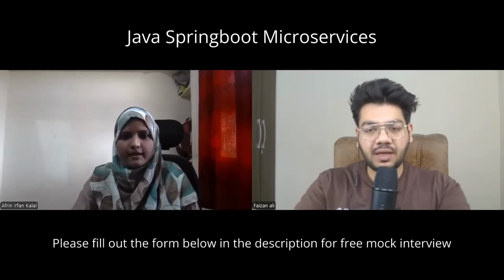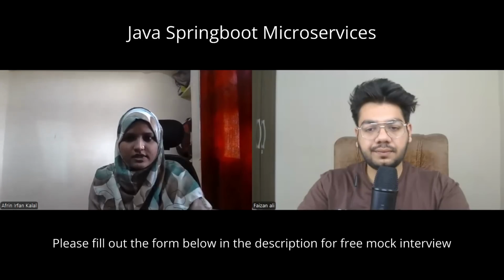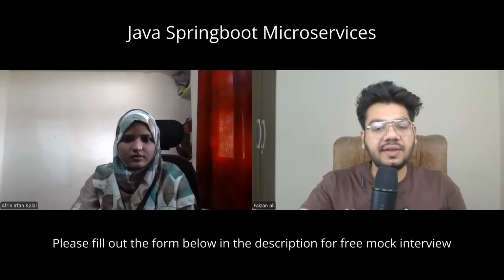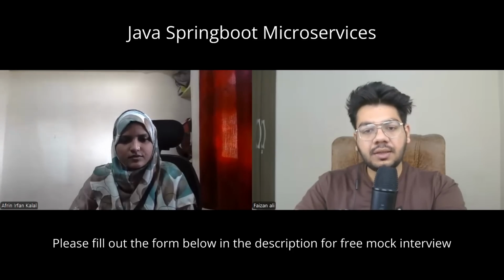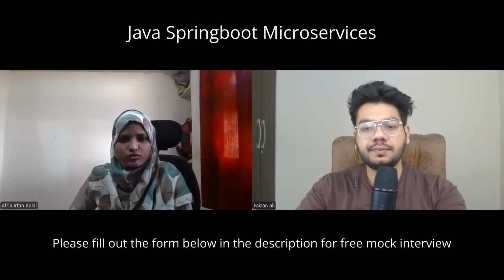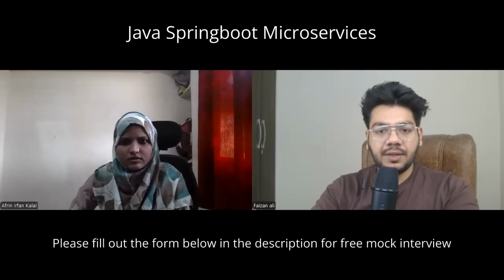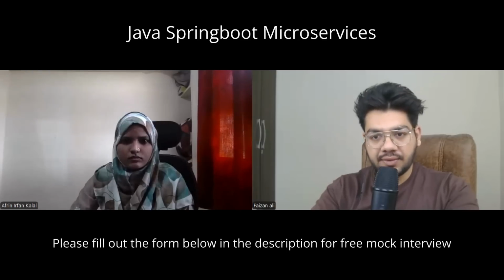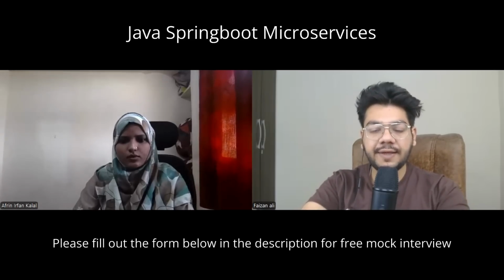Java Developer Interview Experience (Tricky & Real-Time Ques)